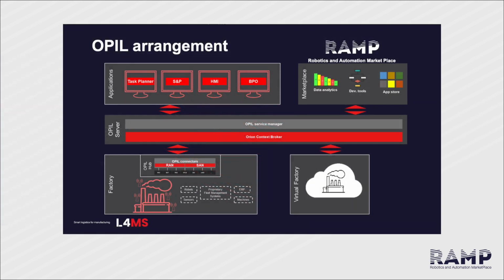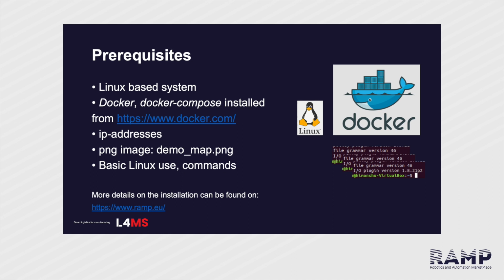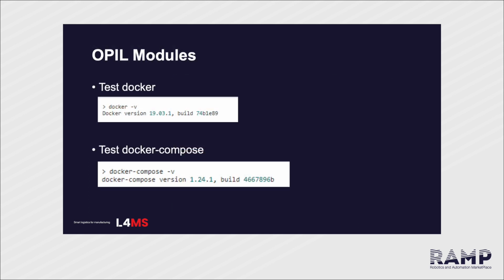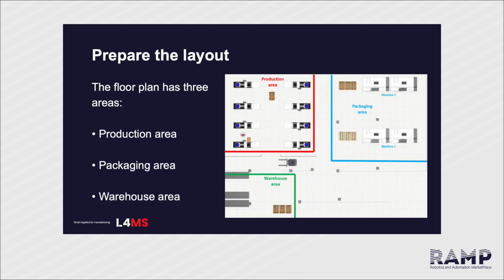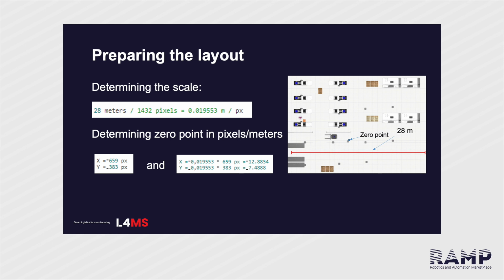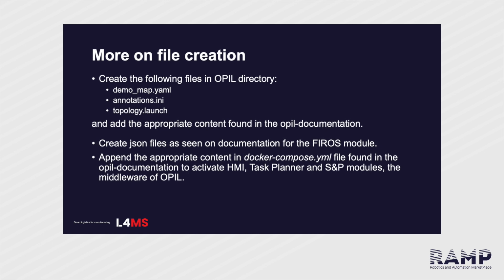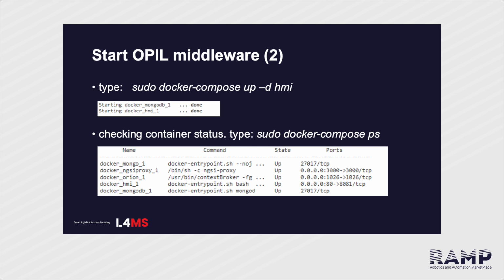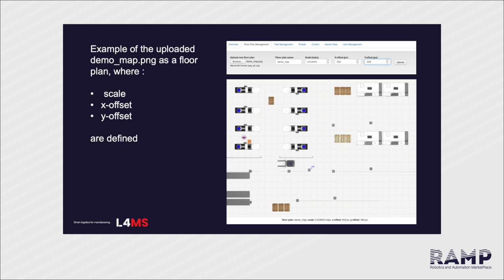OPIL Installation - Part 2